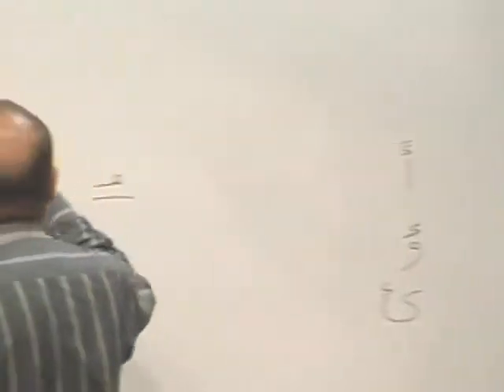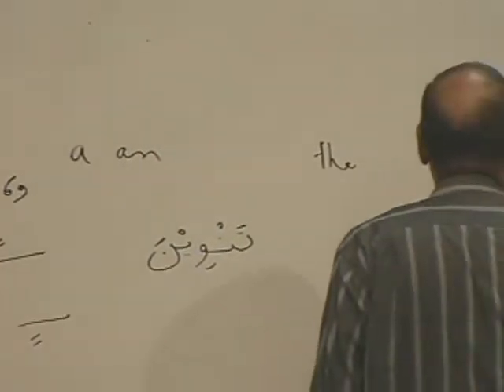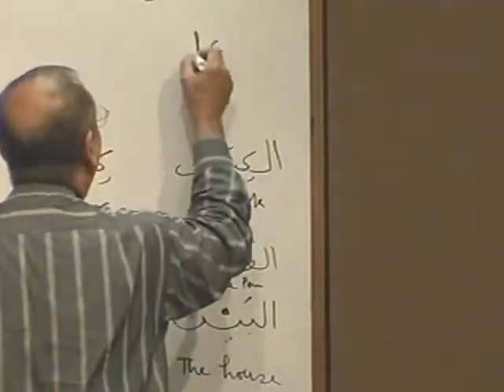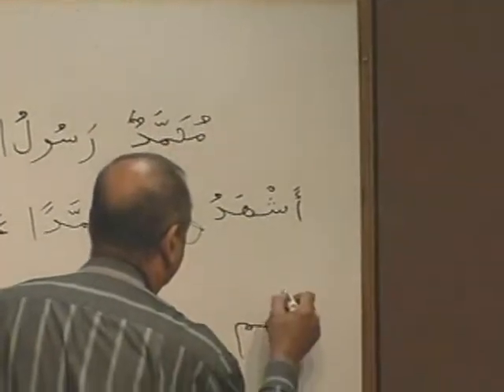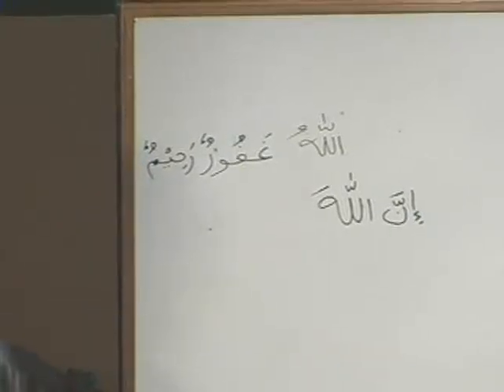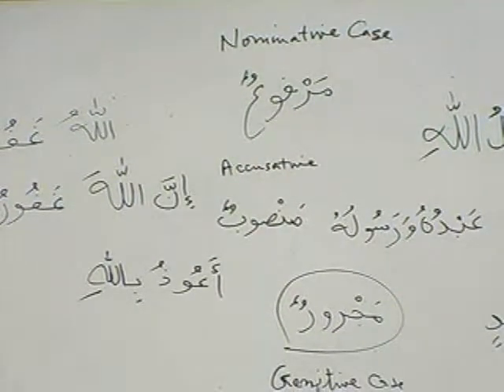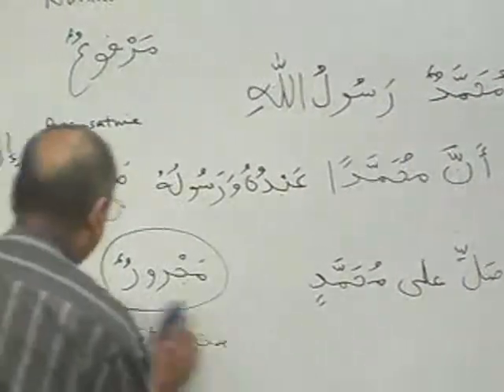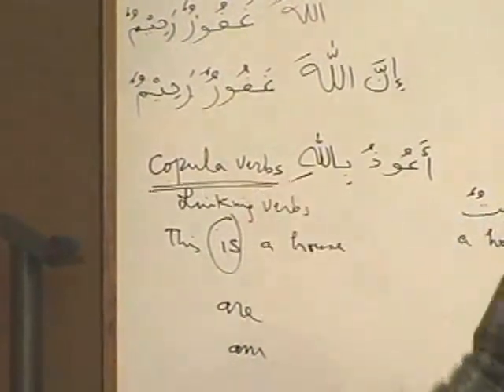MAV BK1 DVD01 PARTA1.avi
Description: Based on the World Renowned Madina Books written by Dr. V. Abdur Rahim. Presented by The Institute of the Language of the Qur'an, Toronto, Canada. Instructor: Br. Asif Meherali. Each DVD has been split into 6 parts (A1,A2,A3,B1,B2,B3). The Book 1 consists of 9 DVDs. Book 2 has 16 DVD and Book 3 has 23 DVD.